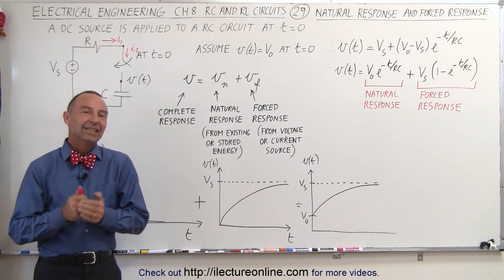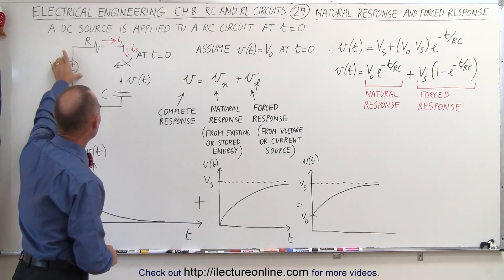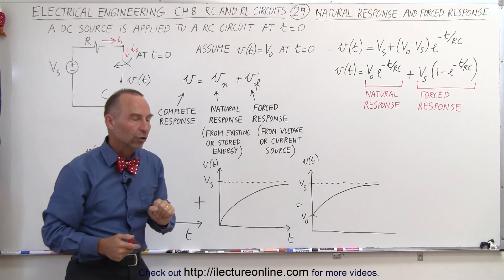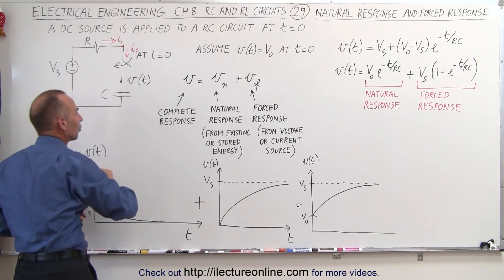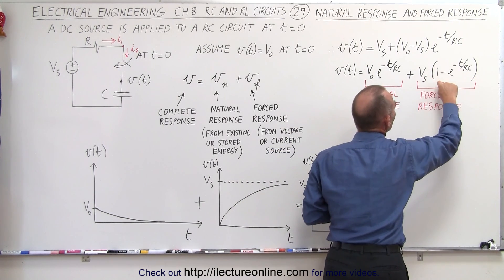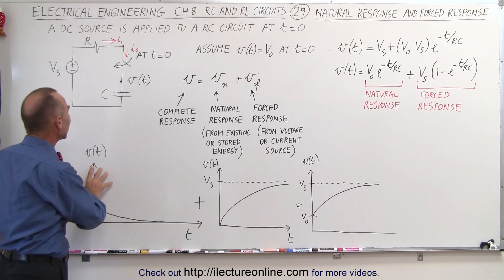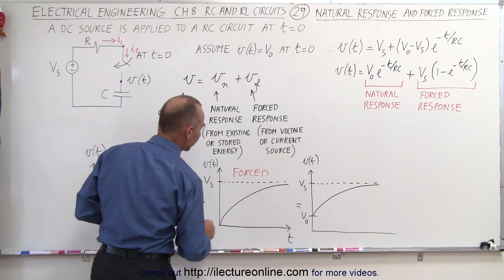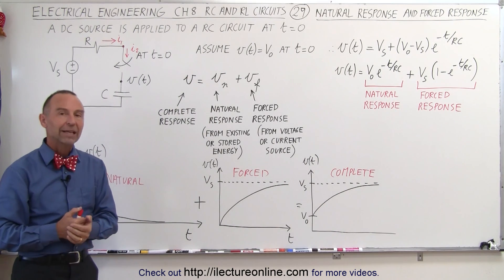Electrical Engineering: Ch 8: RC & RL Circuits (29 of 43) Natural Response and Forced Response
In this video I explore the natural response and the forced response of a RC circuit.